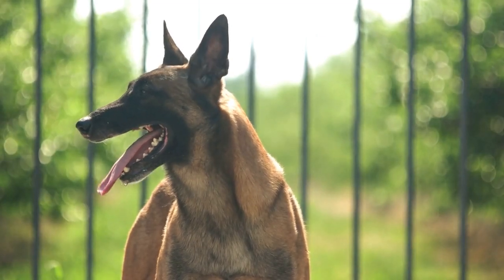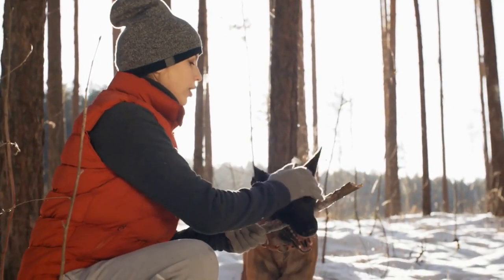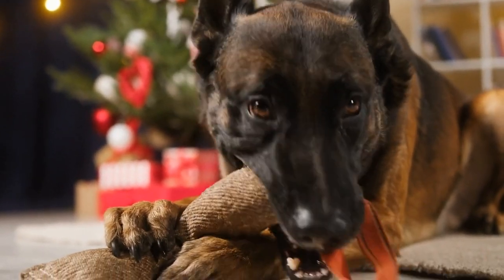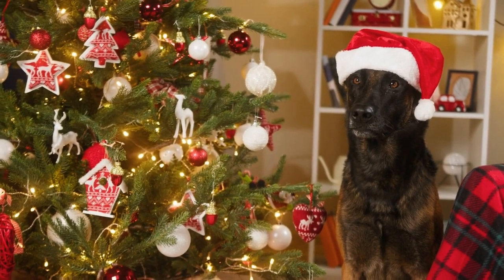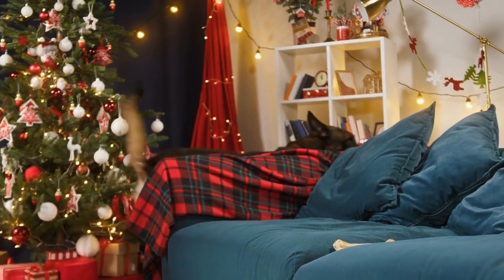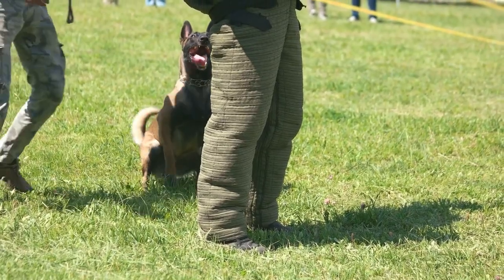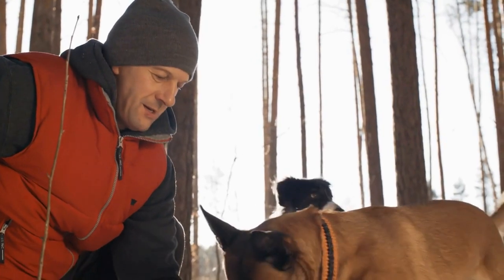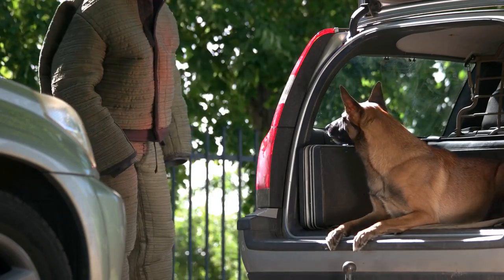Belgian Malinois BIGGEST PROBLEMS ARE...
Belgian Malinois: Understanding and Managing Their Biggest Problems.

Belgian Malinois are highly intelligent and energetic dogs that require proper care and attention to prevent and manage the biggest problems they face. In this video, we will explore the top 10 biggest problems that Belgian Malinois face, and provide tips and advice on how to prevent and manage these issues.

Timestamps:
0:00 Introduction
0:40 Problem #1: Aggression
1:22 Problem #2: Separation Anxiety
2:00 Problem #3: Exercise-Induced Collapse
2:45 Problem #4: Hip Dysplasia
3:27 Problem #5: Bloat
4:10 Problem #6: Skin Allergies
4:50 Problem #7: Dental Issues
5:20 Problem #8: Ear Infections
5:50 Problem #9: Eye Problems
6:25 Problem #10: Obesity
7:05 Conclusion

Remember to always consult with your veterinarian before making any changes to your dog's diet or exercise routine.